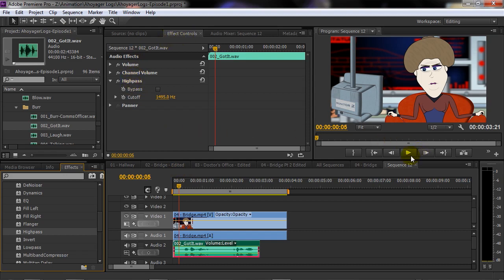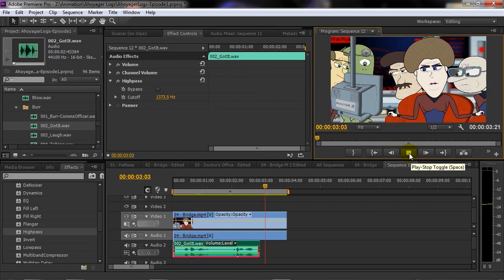Adobe Premiere Tutorial: Highpass and Lowpass Filters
Have you ever wanted to adjust your audio so it sounds like it's coming from a television or intercom?  How about muffing the audio so it appears to be coming from another room?  With a highpass and lowpass filter, you can easily make these changes to create a simple yet convincing effect.